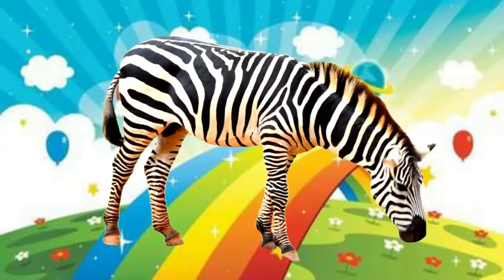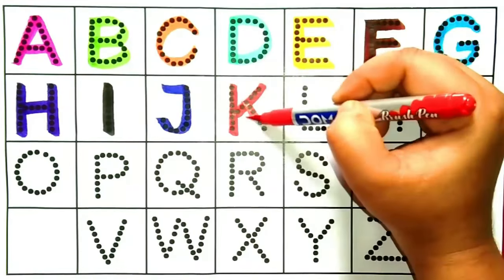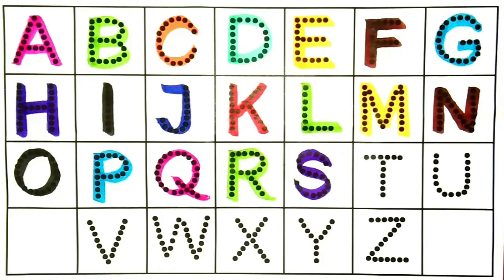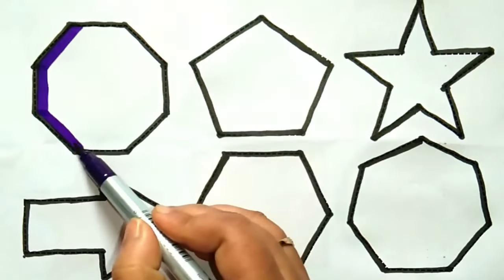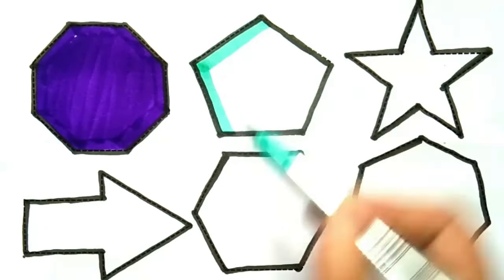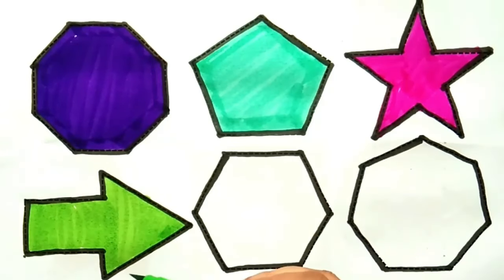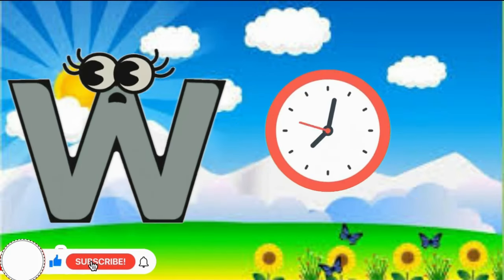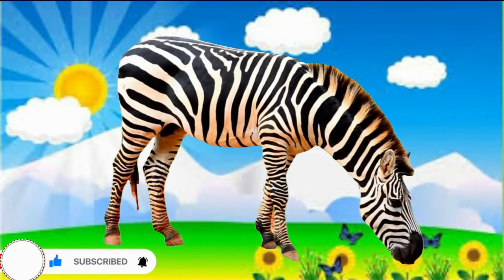learn to count, abcd rhymes, Toddoler Learning Video, Nursery Rhymes, ABC Phonics Song for kids-372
learn to count, abcd rhymes, Toddoler Learning Video, Nursery Rhymes, ABC Phonics Song for kids

B,B,B

Hello Song -